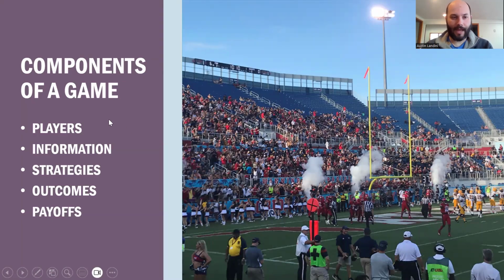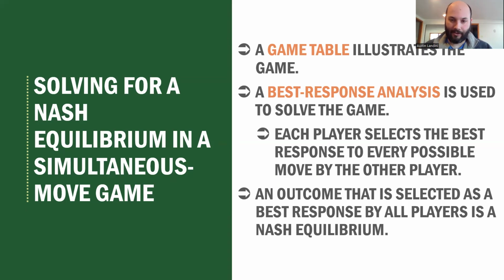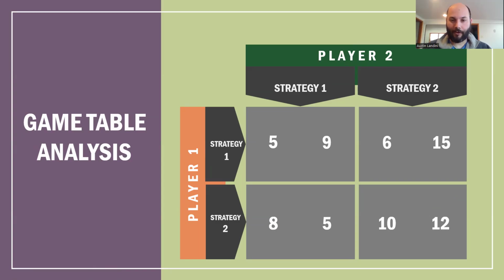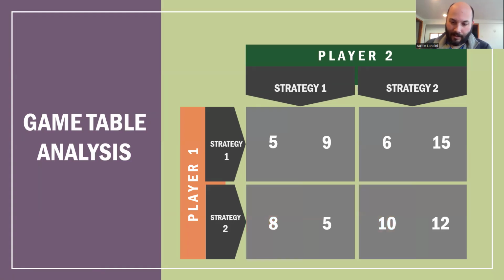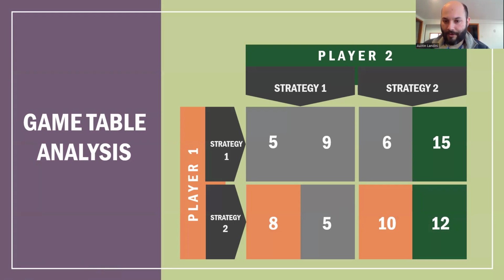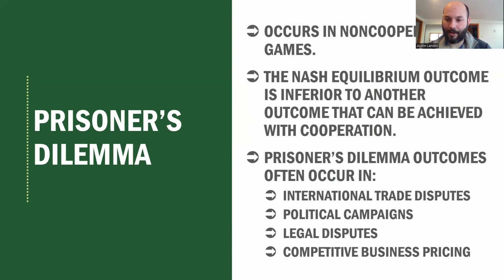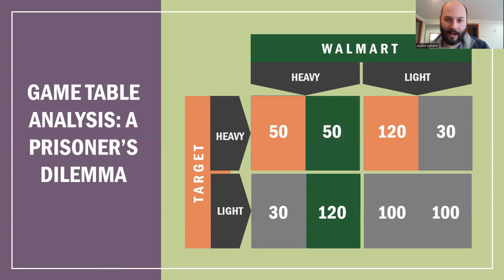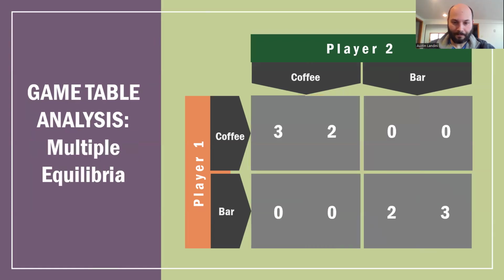Game Theory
Content Video 23 of ABM1041: Principles of Microeconomics
Content follows Microeconomics: Principles for a Changing World, 6/e, by Eric Chiang
Chapter 10: Game Theory

1. Optimal decision making in a 2x2 game.
2. Prisoner's dilemma and Nash equilibrium.
3. Price setting firms as players in 2x2 games.